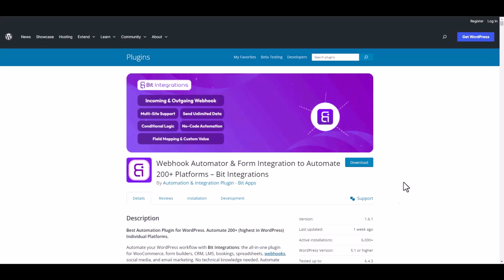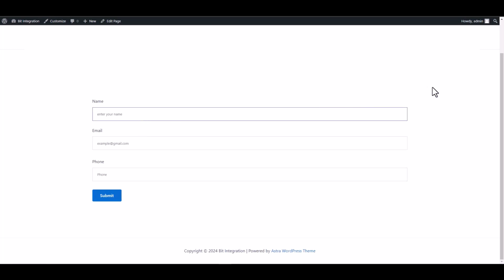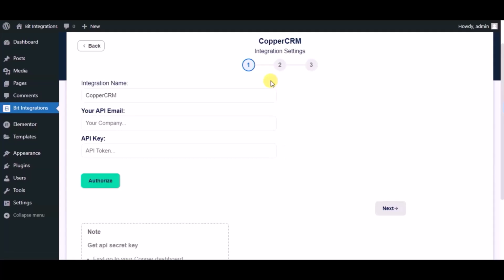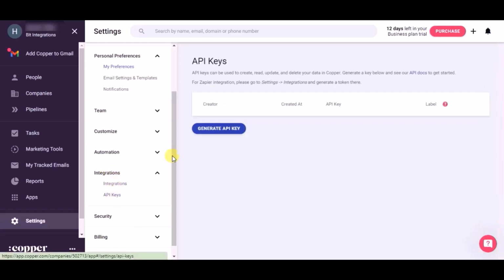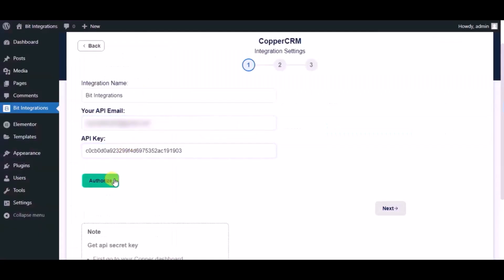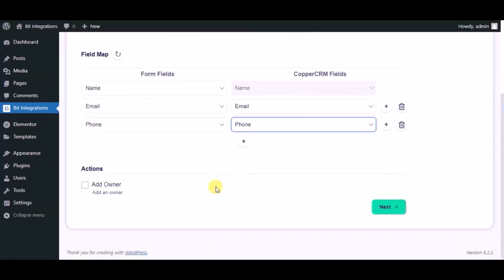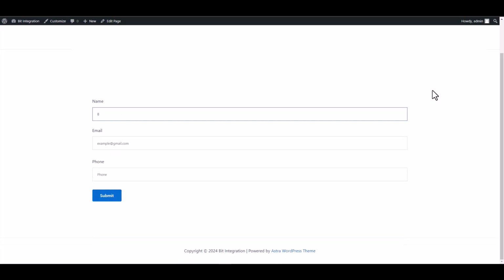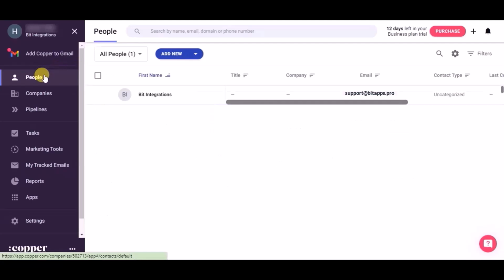Integrating Gutena Forms with Copper CRM | Step-by-Step Tutorial | Bit Integrations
🔗 Elevate Your Lead Management: Uncover the Ultimate Tutorial! 🚀 Learn How to Seamlessly Integrate Gutena Forms with Copper CRM through the Empowering Bit Integrations WordPress Plugin.

In this comprehensive video guide, we'll navigate you through the seamless fusion of Gutena Forms, the user-centric WordPress form builder, with Copper CRM, a robust customer relationship management powerhouse. With Bit Integrations, taking your lead management to the next level has never been more effortless!

Highlighted in this Tutorial:
✅ Master the art of integrating Gutena Forms with Copper CRM using the Bit Integrations WordPress plugin.
✅ Witness the magic of automated lead capture as form submissions sync effortlessly with Copper CRM.
✅ Amplify customer relationship management and fine-tune your sales funnel through this dynamic integration.
✅ Unleash the full potential of Gutena Forms and Copper CRM to propel your business toward unprecedented success.

📌 Whether you're a visionary sales professional, enterprising entrepreneur, or dynamic business owner, this integration is your ultimate game-changer. Don't miss out – join us today and revolutionize your approach to lead management!